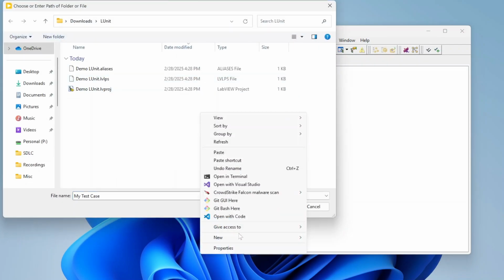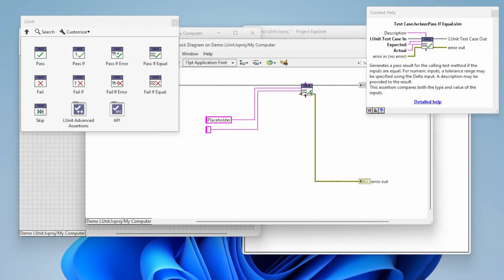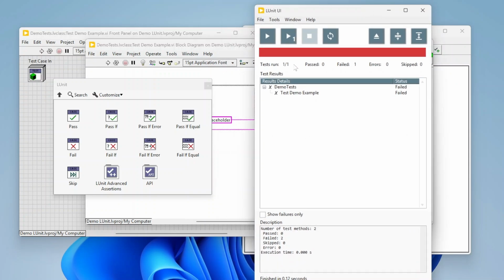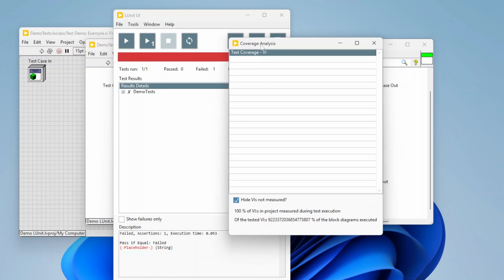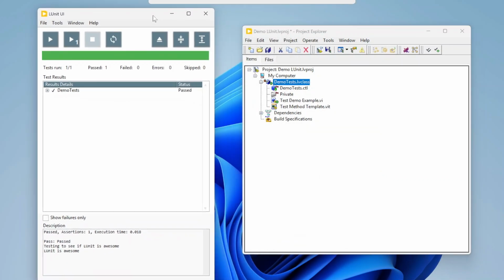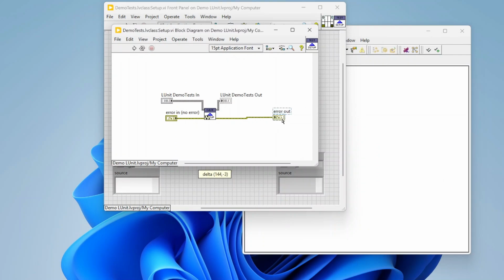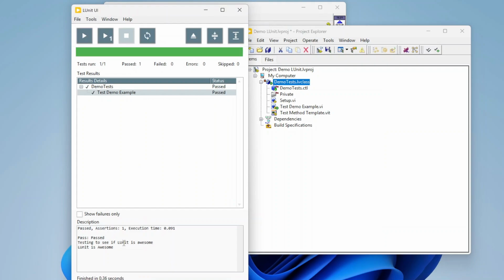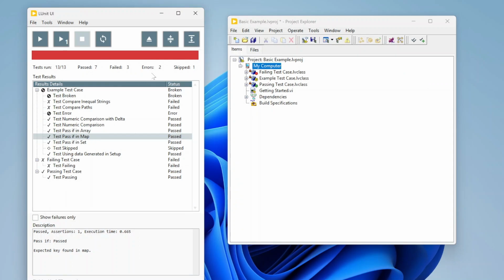LUnit for Unit Testing LabVIEW Code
🧪 Unit Testing in LabVIEW with LUnit – A Complete Guide ✅

Ensuring software reliability is critical, and unit testing is a key practice for catching bugs early and improving code quality. In this video, we introduce LUnit, a powerful and open-source unit testing framework for LabVIEW, and demonstrate how you can use it to write, run, and automate unit tests for your LabVIEW projects.

What You’ll Learn:
🔍 What is LUnit & Why Use It?
-Overview of LUnit and how it compares to other LabVIEW unit testing tools.
-The importance of unit testing in software development and automation.

🛠️ Setting Up LUnit in LabVIEW
-How to install and configure LUnit.
-Creating test cases and structuring unit tests in LabVIEW.
-Writing assertions to verify function outputs.

🚀 Live Demo: Writing & Running Unit Tests
-Step-by-step guide to writing unit tests for LabVIEW VIs.
-Running tests and interpreting results with pass/fail conditions.
-Handling edge cases and error conditions effectively.

⚙️ Automating & Scaling Unit Tests
-Running multiple test cases efficiently.
-Integrating LUnit into continuous integration (CI/CD) workflows.
-Generating reports and debugging test failures.

✅ Improve Code Quality – Catch bugs early and ensure reliable software.
✅ Automate Testing – Run structured unit tests efficiently in LabVIEW.
✅ Enhance Maintainability – Make your LabVIEW applications more robust and scalable.

By the end of this tutorial, you’ll be able to set up, write, and run unit tests using LUnit in LabVIEW, ensuring your software is well-tested, maintainable, and production-ready.